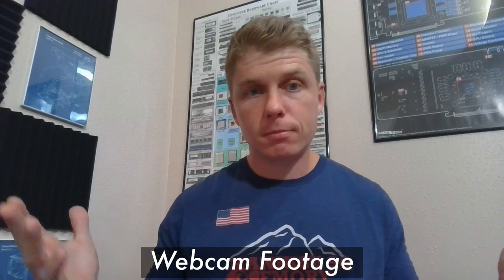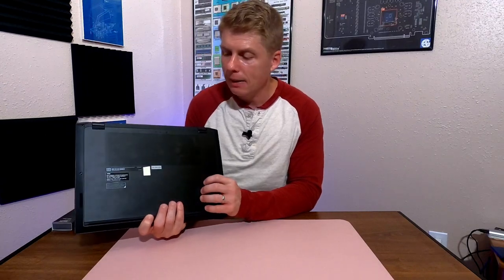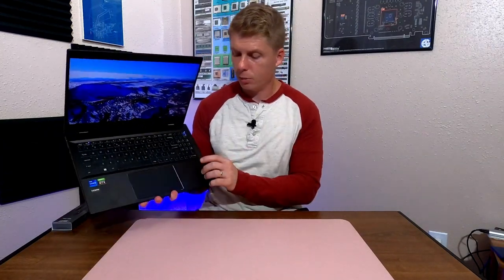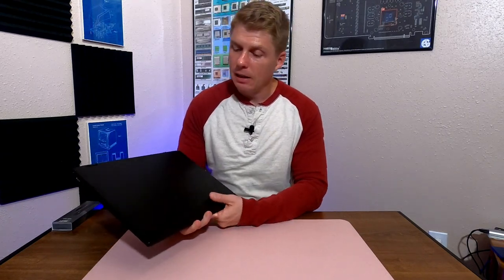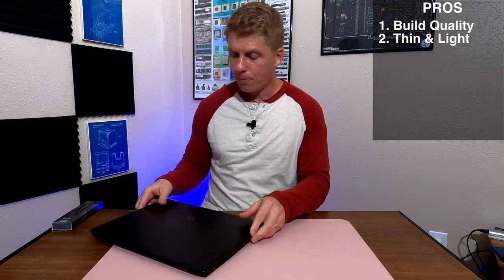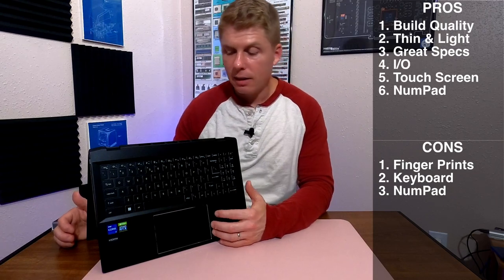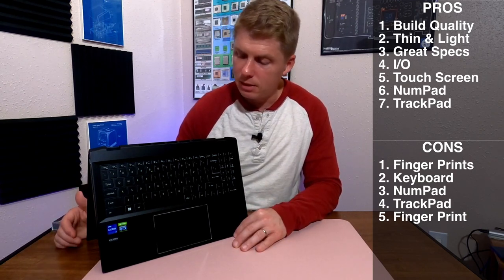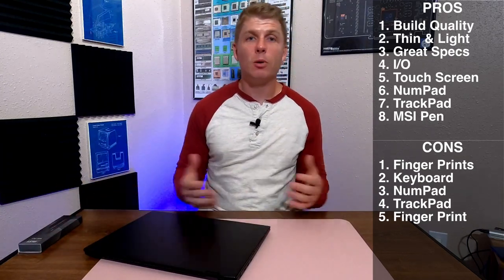2022 MSI Summit E16 Flip | I7-1260P / RTX 3050Ti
The MSI Summit E16 Flip is what we are taking a look at today. This is what MSI considers a business and productivity laptop but can it be more. I will look at build quality, benchmarks, pro's and con's as well as comparisons to the 14" MacBook Pro. Can it hold up?

MSI Summit E16 Flip
Macbook Pro

TIMESTAMP:
Intro 00:00 - 05:59
Unboxing 06:00 - 06:38
MacBook Side-by-Side 06:39 - 06:58
Benchmarks 06:59 - 08:28
Pro's & Cons 08:29 - 13::22
Final Thoughts 13:23 - 17:28
Outro 17:29 - 17:52:04